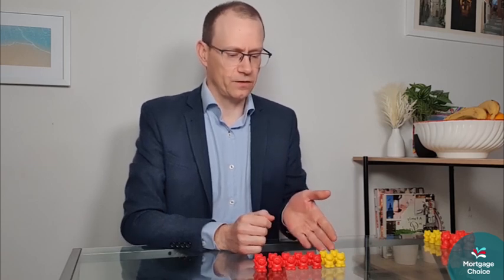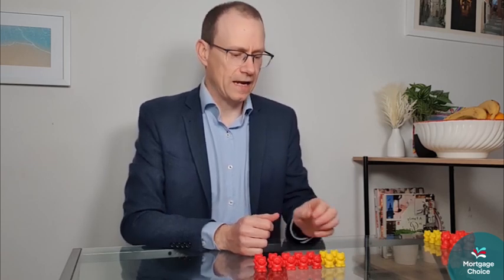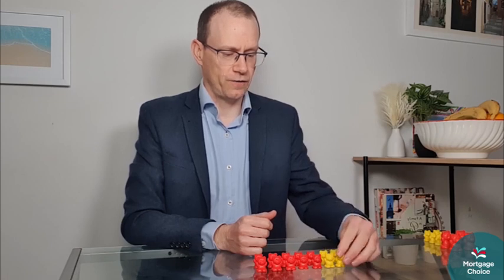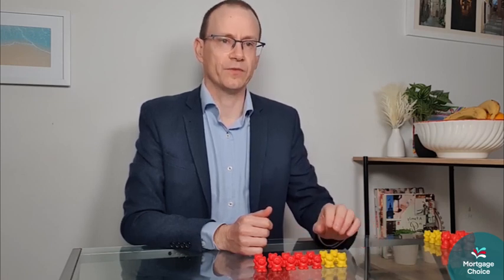Offset account versus redraw facility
Ever wondered about the difference between an offset account and a redraw facility? There are a few - such as higher interest rates and fees with offset accounts versus the potential savings on your interest. What works for you will come down to your personal circumstances.

Just fill out your basic information and I'll get back to you with your options. You never know what you could be missing out on.

We can spend a few minutes discussing your goals an objectives and then review your financial circumstances to see what lenders and products are best for you.